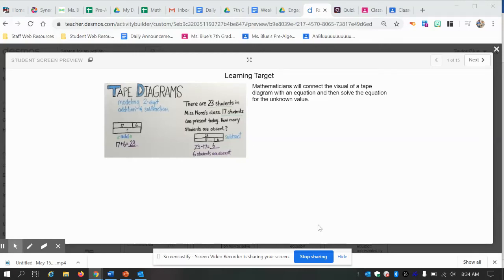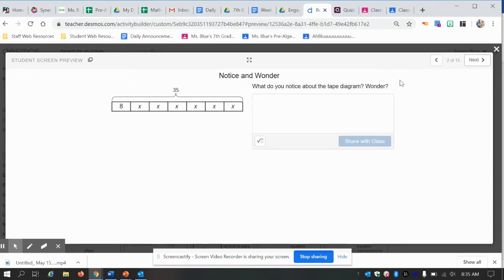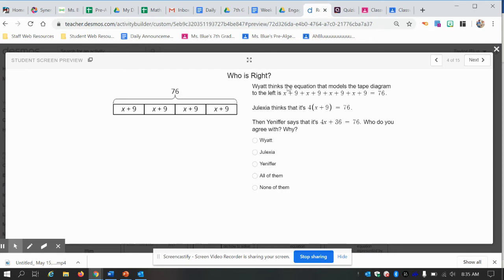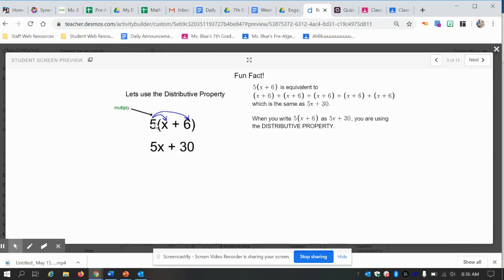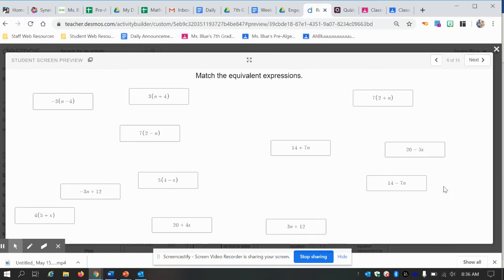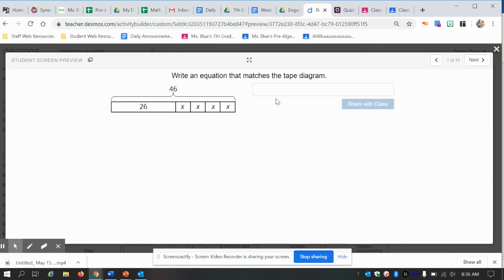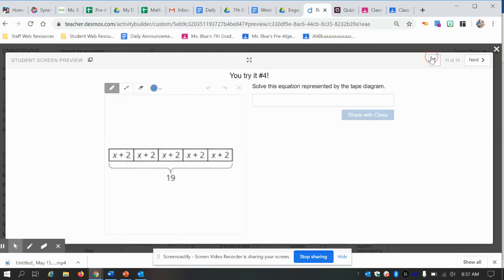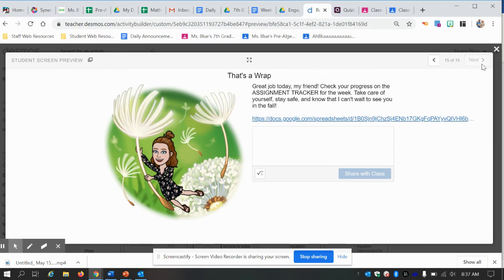Preview of Desmos Lesson for May 18 - May 22